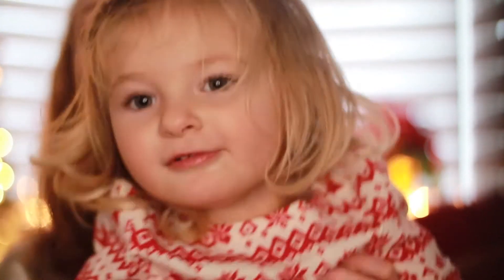DIY CHRISTMAS PHOTOSHOOT AT HOME || How To Make Christmas Pictures At Home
DIY Christmas photoshoot at home, simply how to make Christmas pictures at home for kids, animals and yourself.

My camera I am using
Lenses adapter

My make-up that I always wear

My kids favourites
PAW Patrol 5-Minute Stories Collection
Karaoke microphone

Chapters
0:00-3:09 All you have to know
3:09-3:39 Action
3:39-4:07 What I have got
4:07-6:51 Editing process
6:51-7:37 Results
7:37-8:08 Goodbye friends